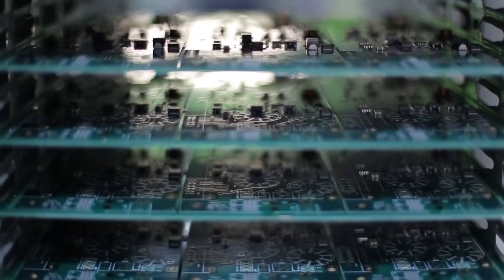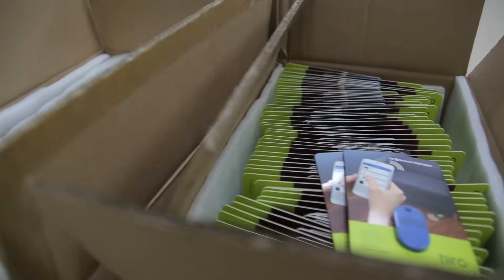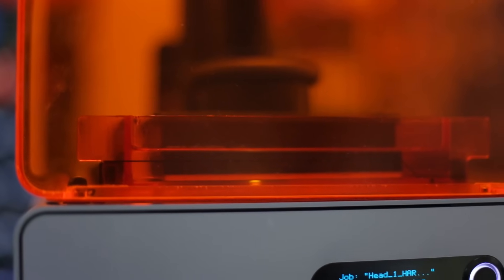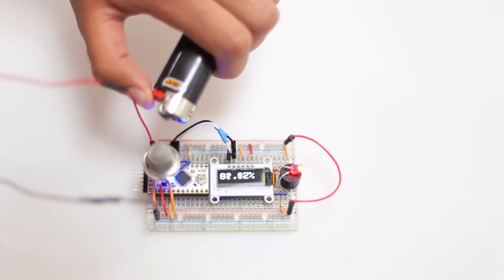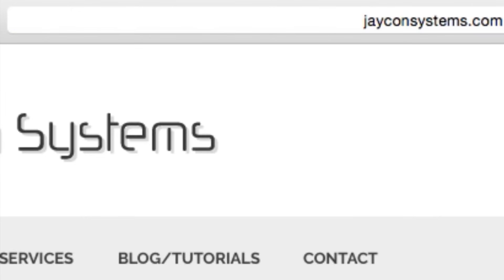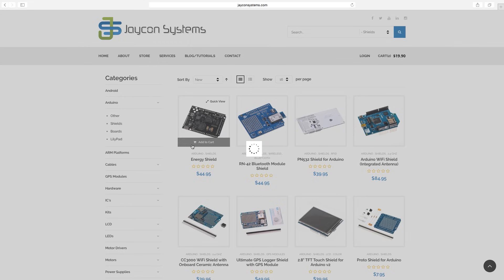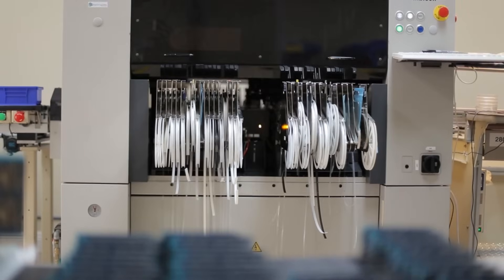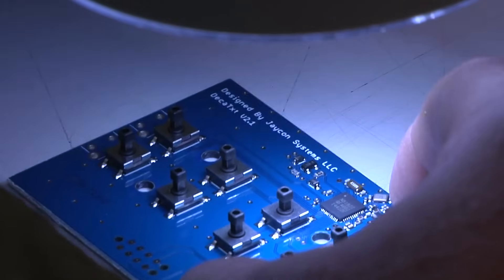Jaycon Systems: Bringing Products to Life with Product Design & Manufacturing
Jaycon Systems specializes in bringing products to life by offering a complete service line that takes product concepts to mass production. Our offerings range from product and electronics design to prototyping and manufacturing. We apply our knowledge of technology to most markets, among them aerospace, medical, communications, and entertainment. With our entrepreneurial spirit and as a rapid-prototyping firm, we believe in building products right the first time and introducing them quickly to market. For more, visit jayconsystems.com